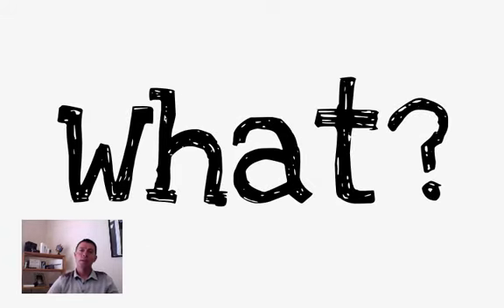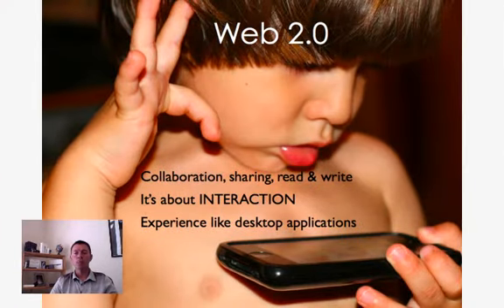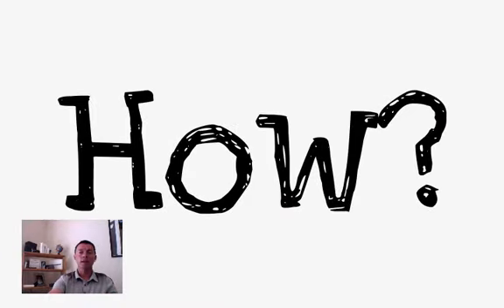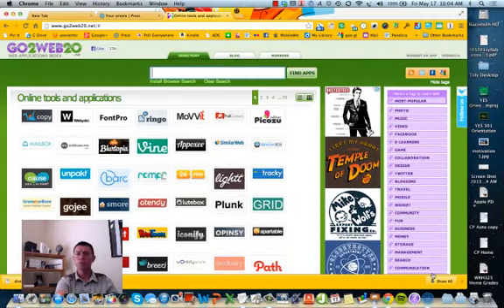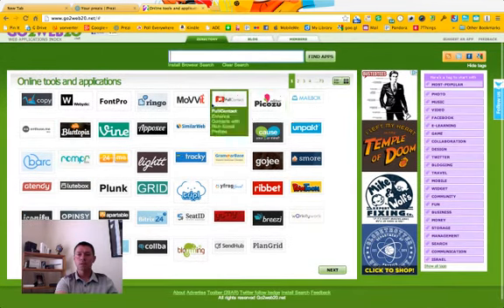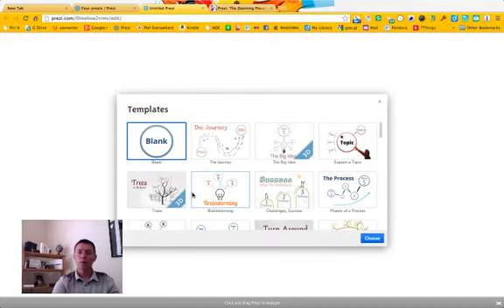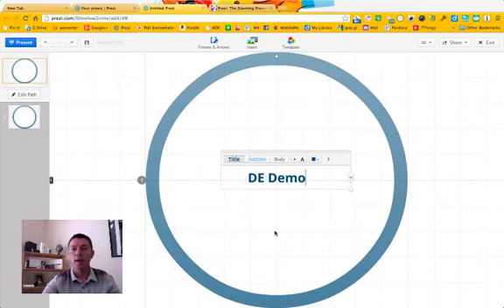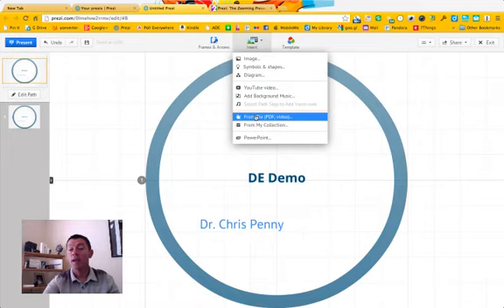DE Prezi May 2013.mp4